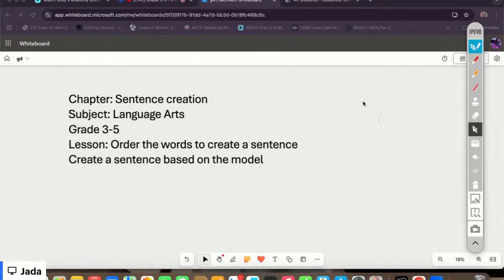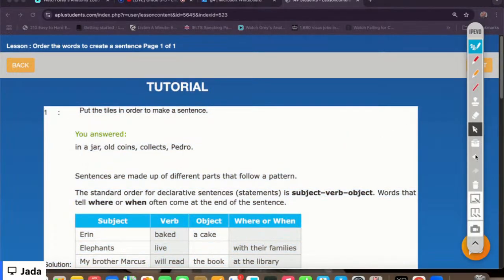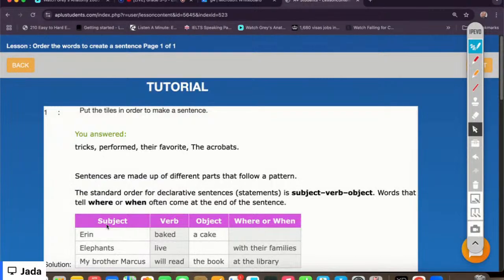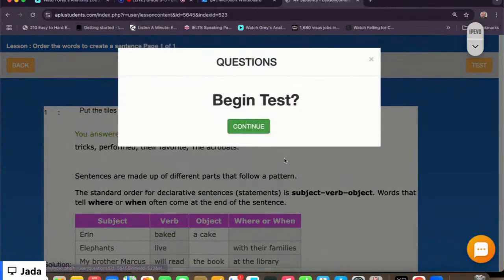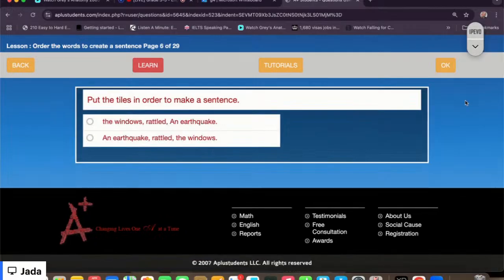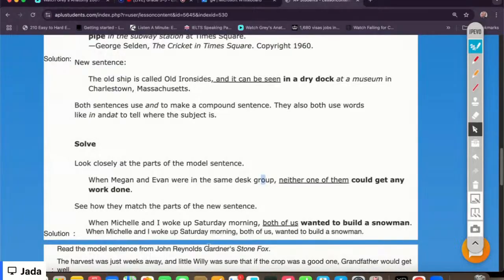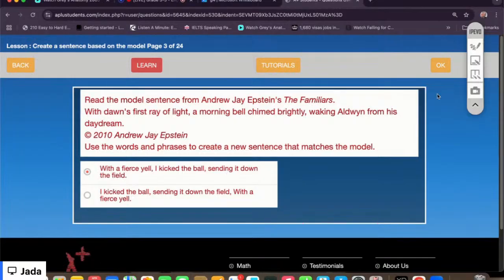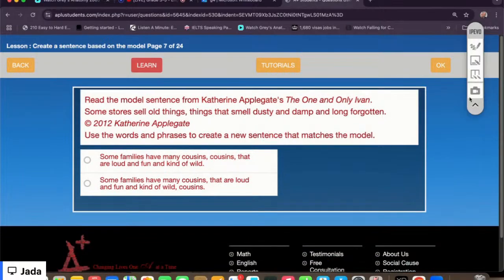Grade 3-5 - English: Sentence creation